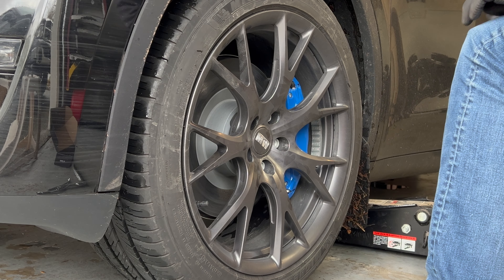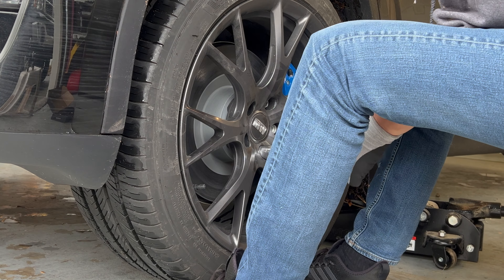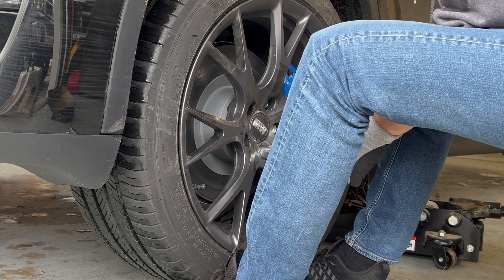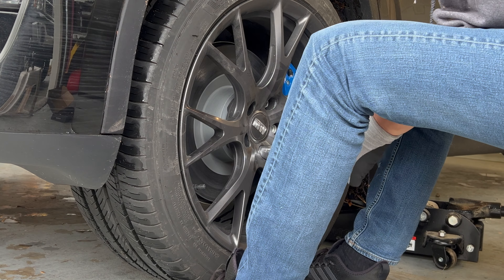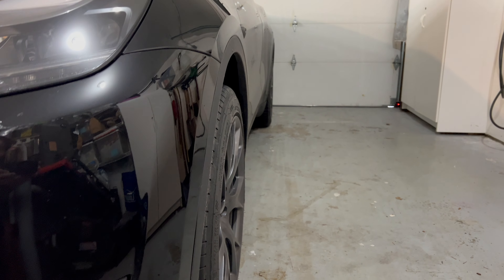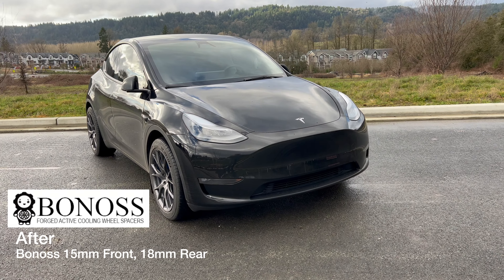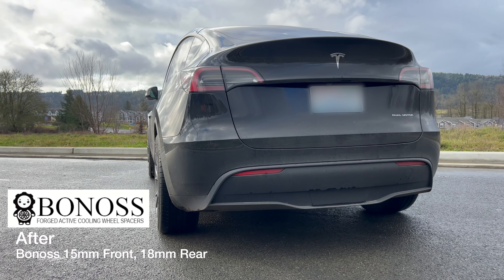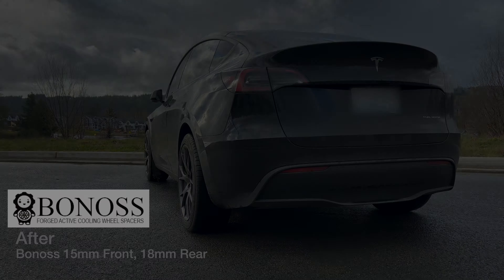2023 Tesla Model Y LR Bonoss Wheel Spacers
Installation of the Bonoss wheel spacers on our 2023 Tesla Model Y Long Range (not the performance model).

6061 - T6
15mm in the front and 18mm in the rear.
The wheels are Martian MW03 - 20 x 9.5 Inch +45
Tires are MICHELIN  PILOT SPORT ALL SEASON 4 - 275/40r 20 on all four wheels